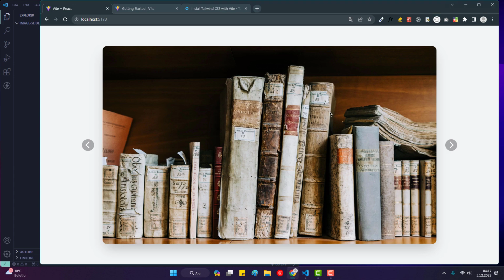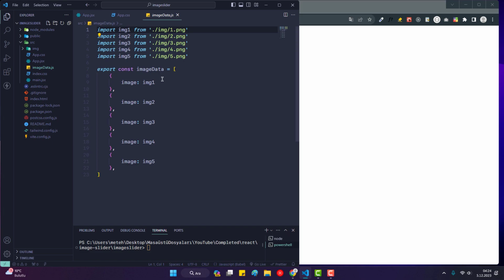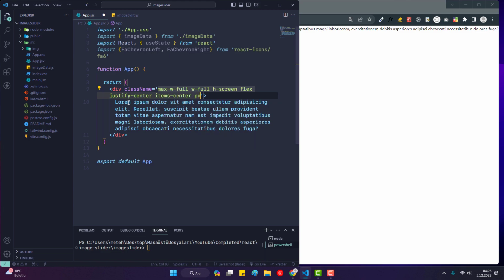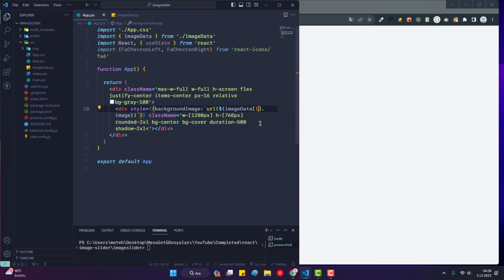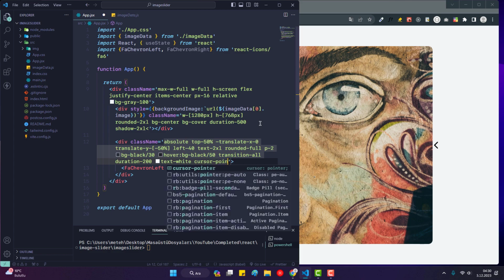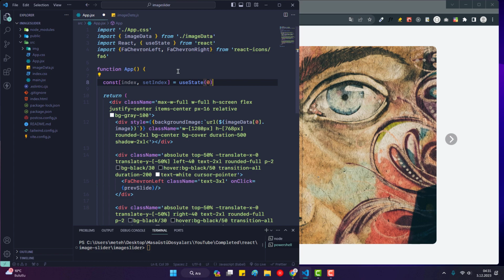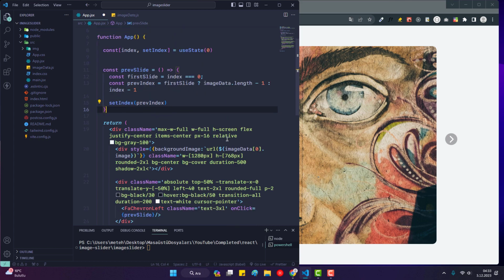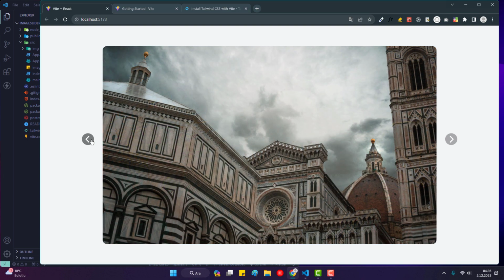Build a Image Slider with React & Tailwind